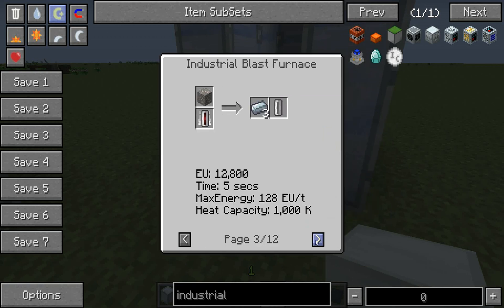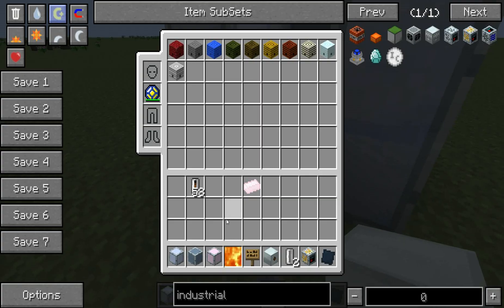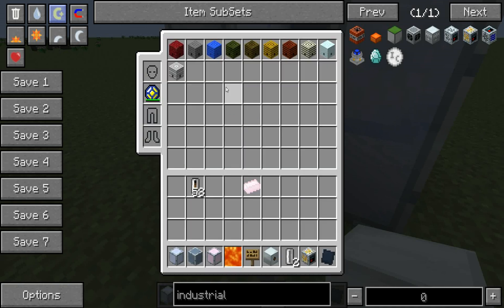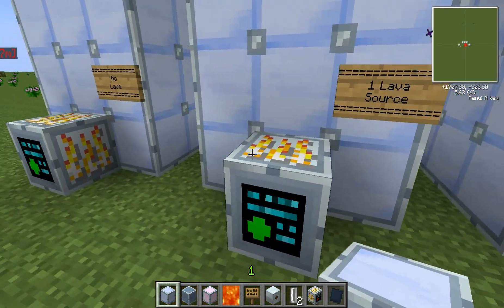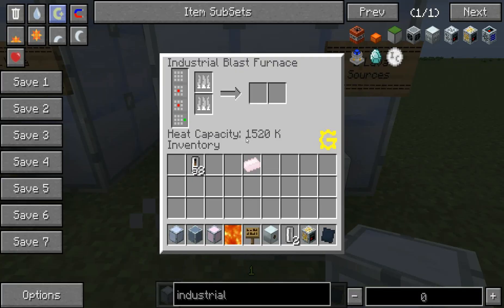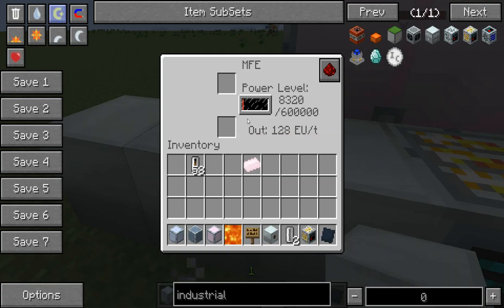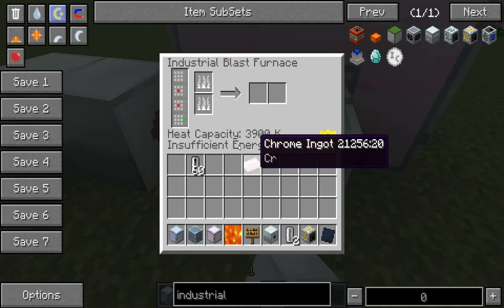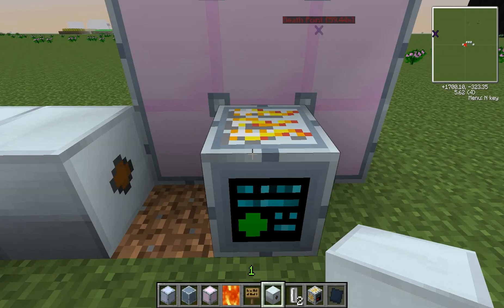FTB Spotlight: Industrial Blast Furnace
Note: You can Mix & Match machine casings to get different heat outcomes.

In this video, I go over how to make an Industrial Blast Furnace, mostly used for silkcon plates (used for Solar Panels in the FTB MindCrack Pack) and the easiest way to power it, what happens when it doesn't have enough power, and the cheapest necessary casing to make.

Lava can be used to increase the temperature outcome off all types of casing, and the amount it increases depends on what type of casing you are using (has a stronger effect on better casing)

Also, please visit my server website where I am working on having all of my tutorials accompanied with a detailed text version of the information, plus any information that may have been missing from a video.